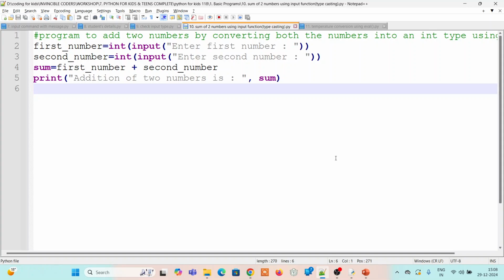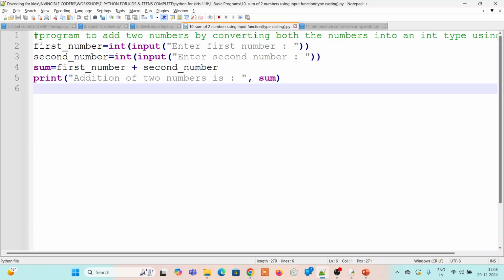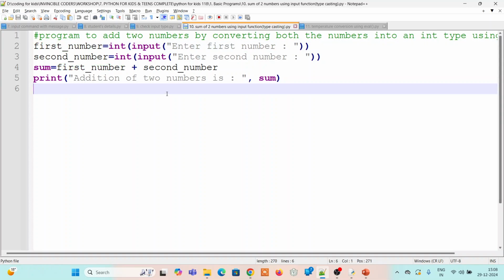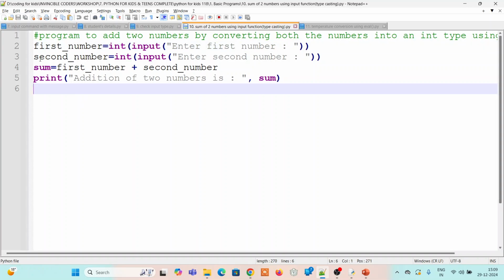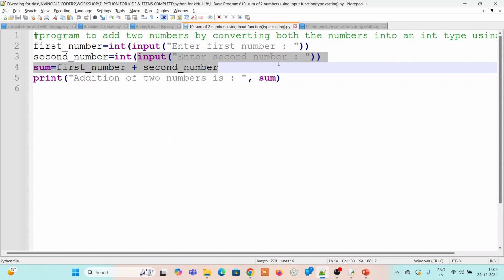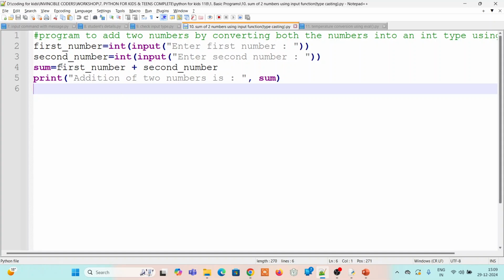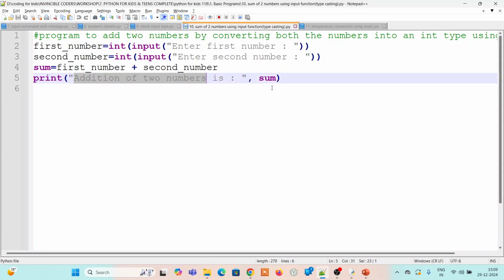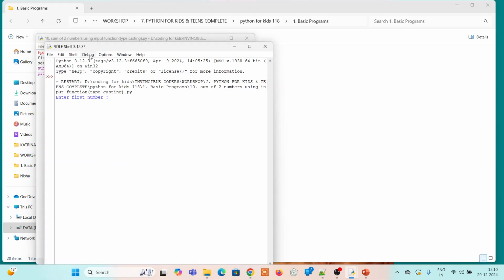Program to add 2 given numbers by converting them into Integer (Type Casting) in Python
This video will help you understand how to add 2 numbers using Input() command (type casting) in Python.
This video is a part of Python Coding Series on Invincible Coders YouTube Channel.